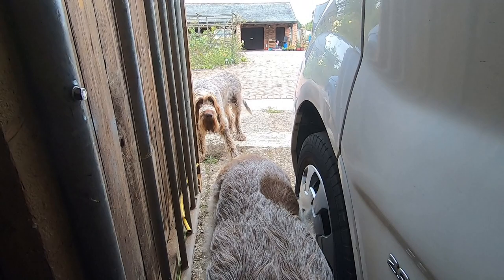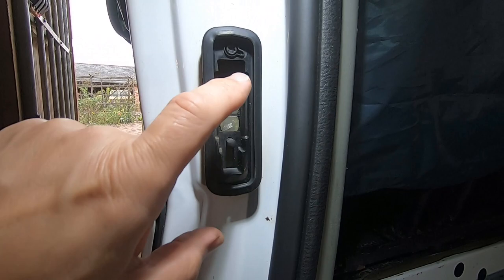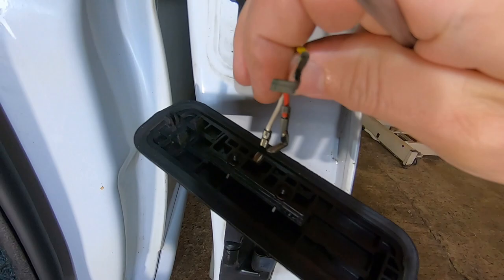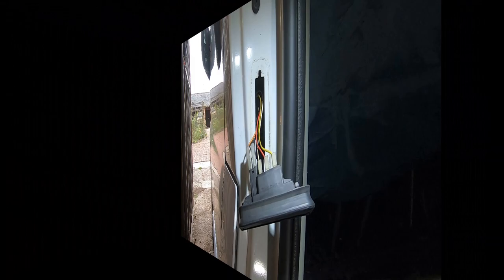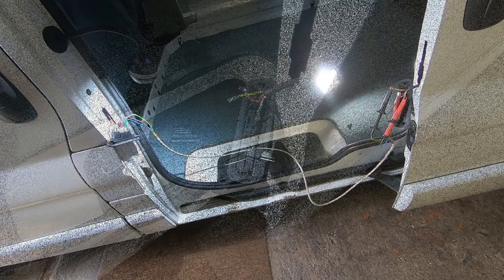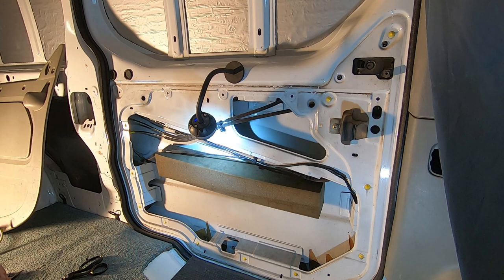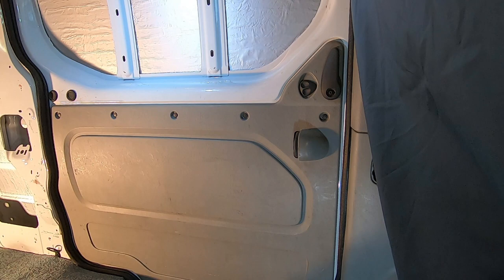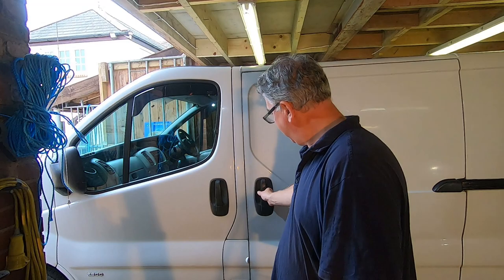Vivaro project Pt5. Sliding door central locking not working?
So the sliding door central locking wasn't working on the Vivaro.
This is how we fixed it.

Replacement door panel clips Ebay item number:- 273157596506